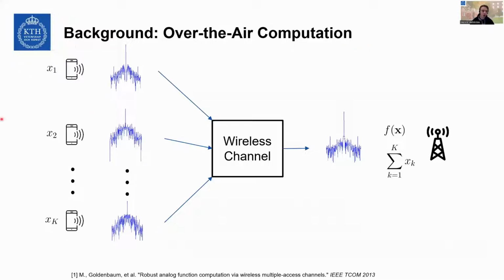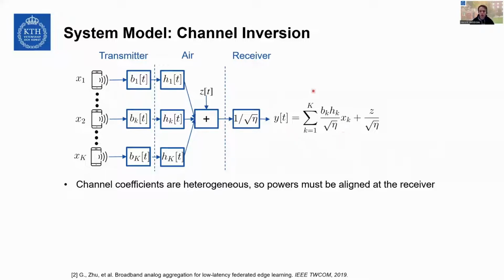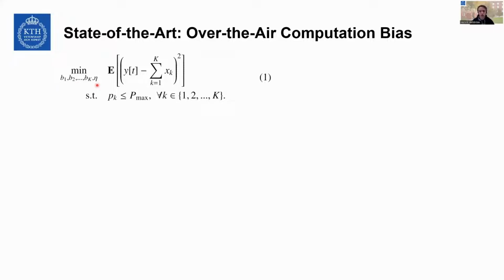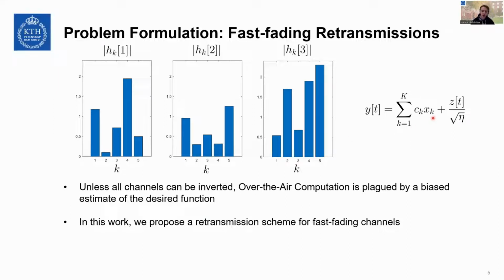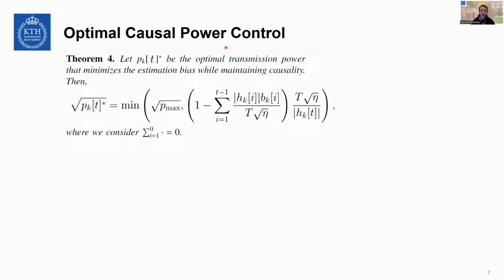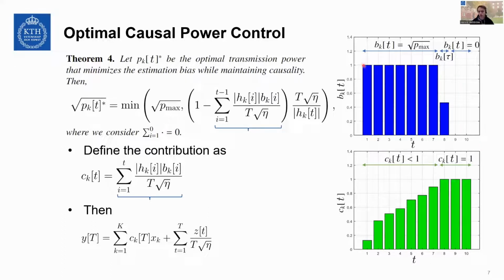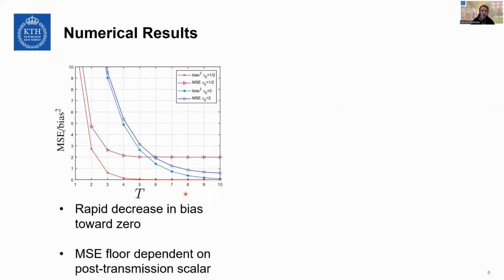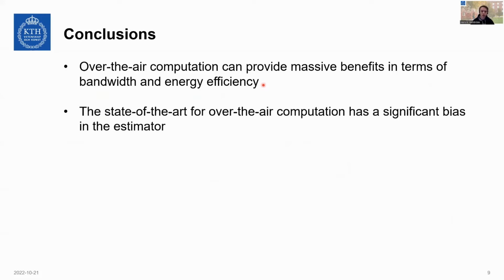GLOBECOM 2022: Unbiased Over-the-Air Computation via Retransmissions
Video presentation of my GLOBECOM 2022 conference paper "Unbiased Over-the-Air Computation via Retransmissions". Will also be presented physically in Rio de Janeiro, Brazil on the 5th of December 2022.